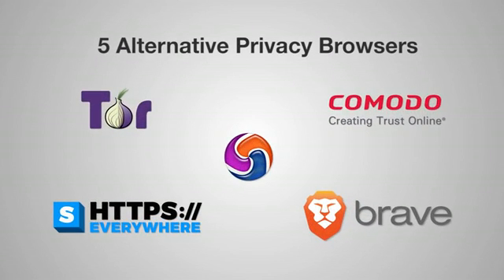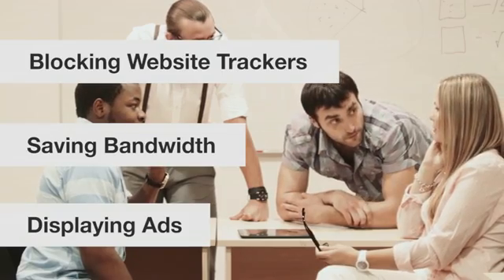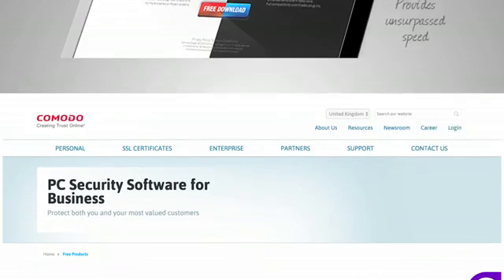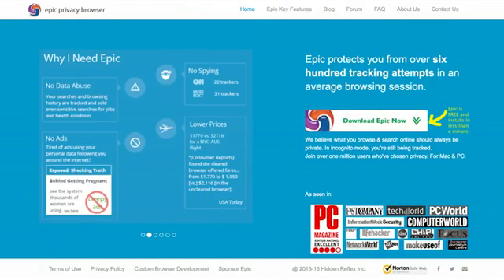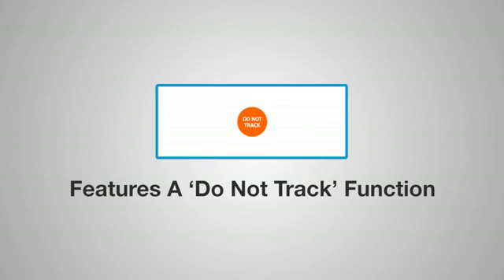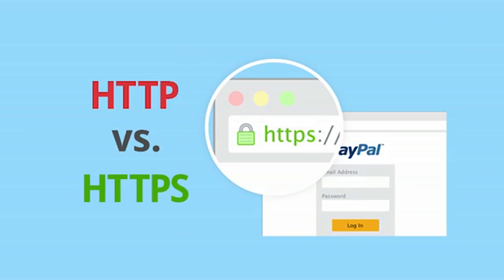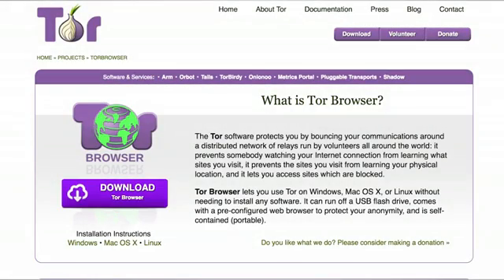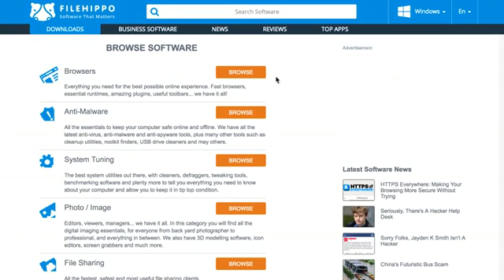Introduction to Privacy browsers Tor, Epic,Brave,Comodo.